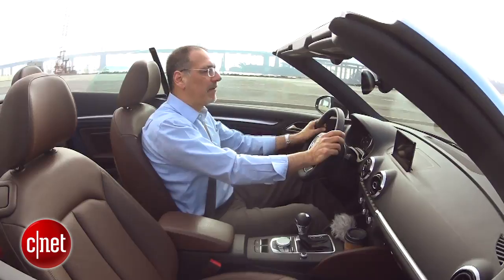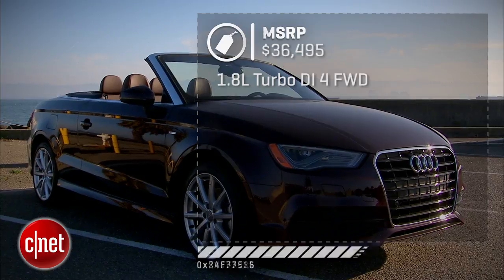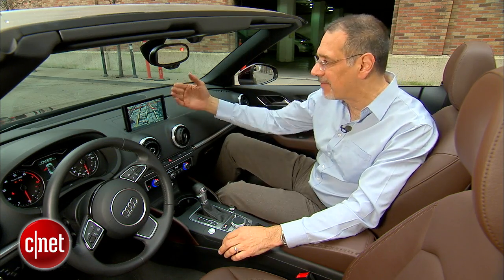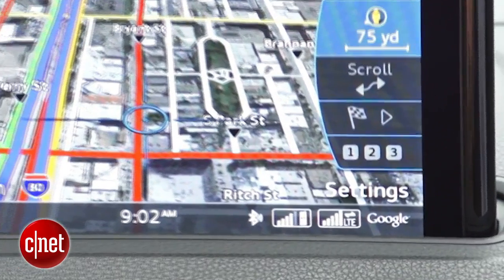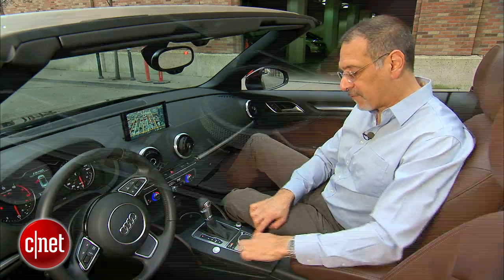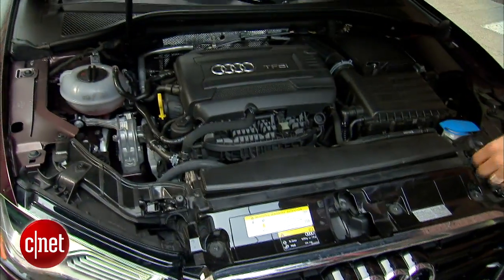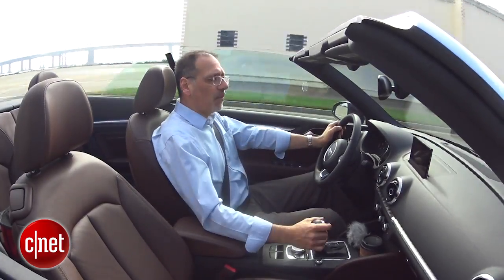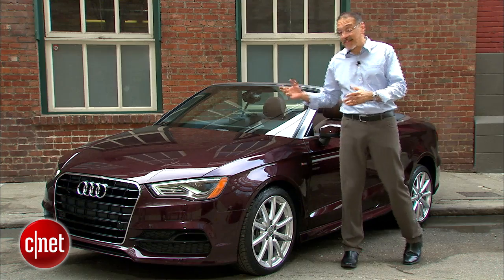Car Tech - 2015 Audi A3 Cabriolet 1.8 TFSI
1 cloth top and 200 fewer CCs can change a car.